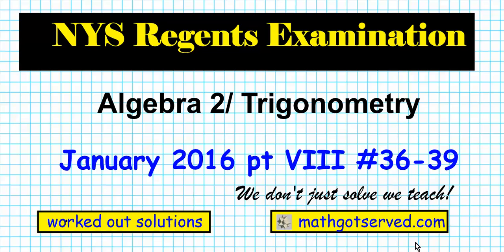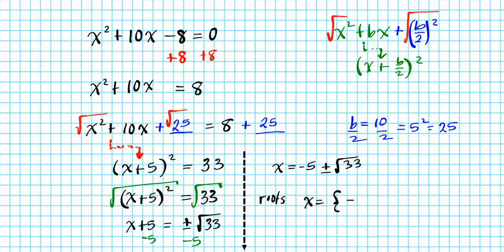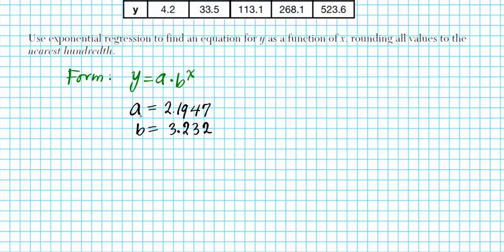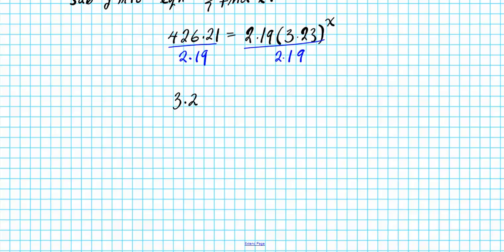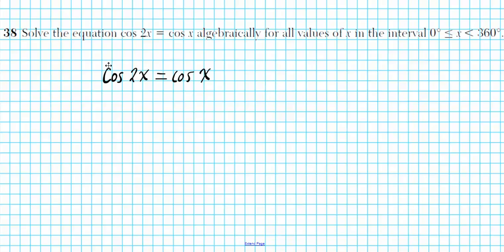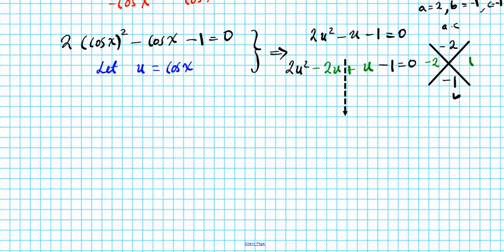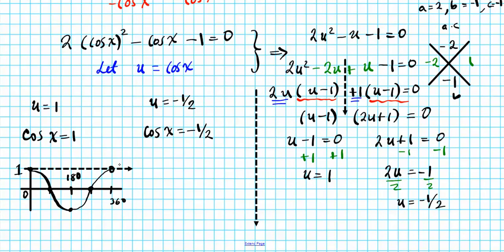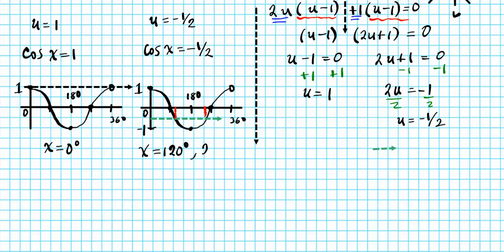Jan 2016 NYS Algebra 2 Trigonometry Regents Exam Pt VIII 36 to 38 success tips pass